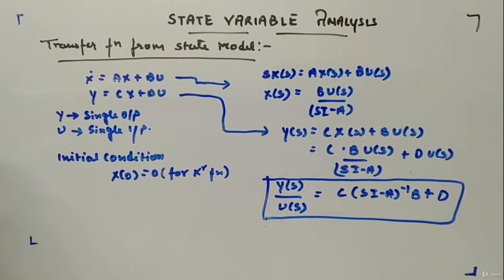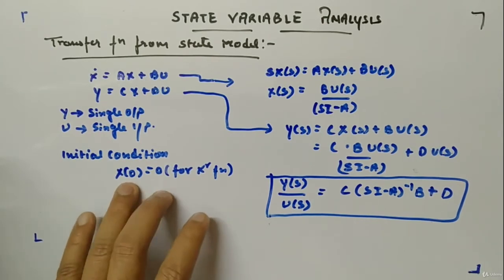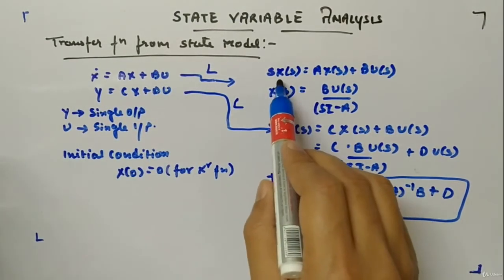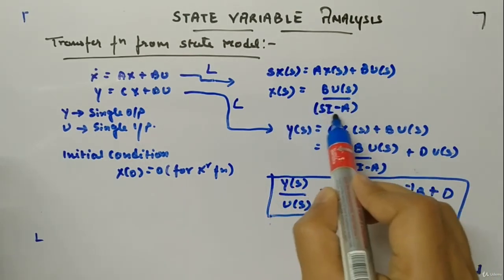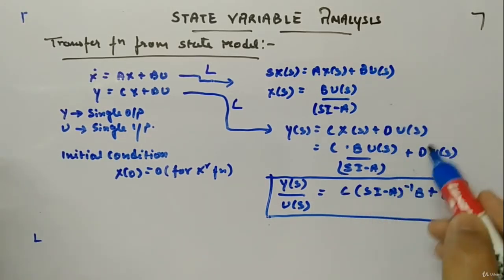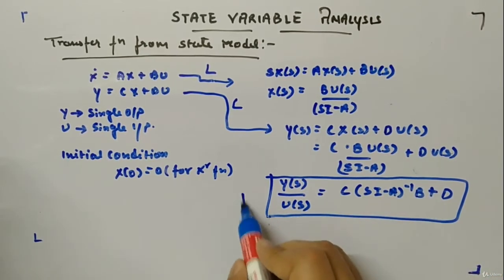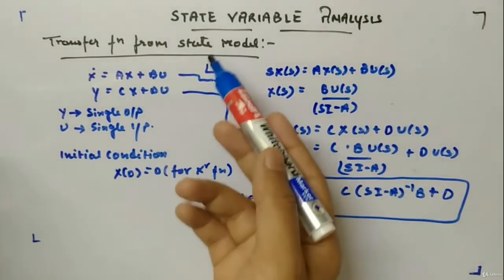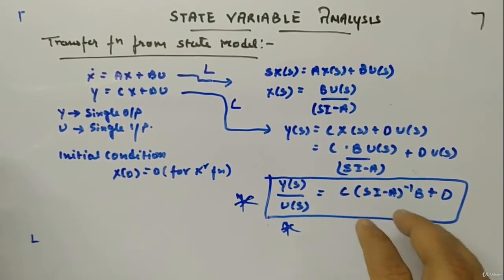Transfer Function from State Equation - Control Systems